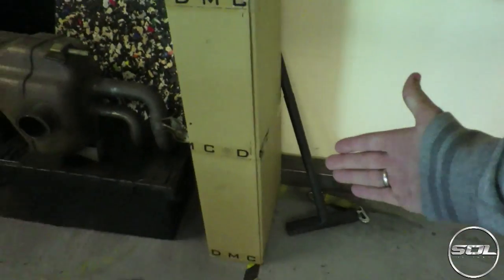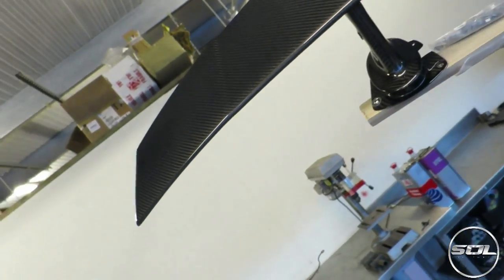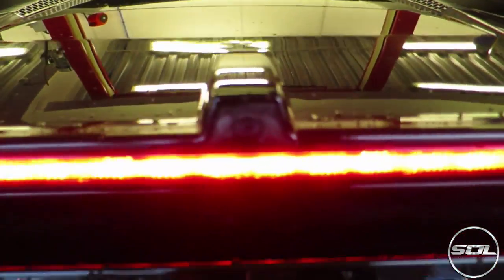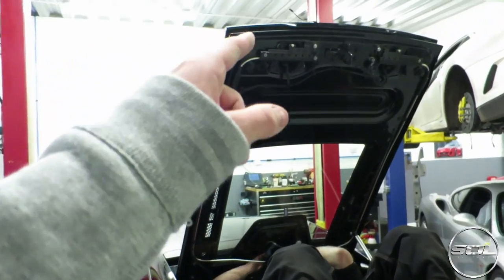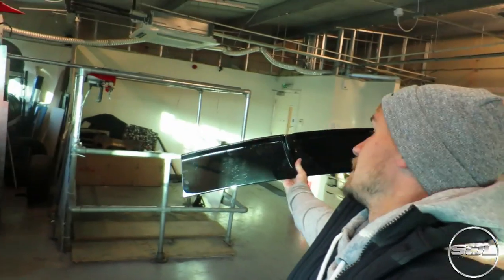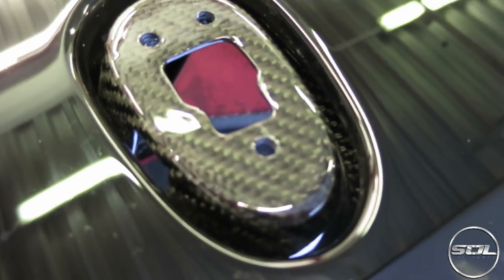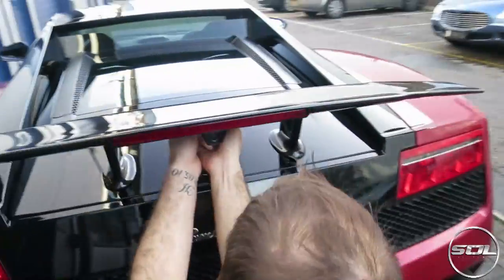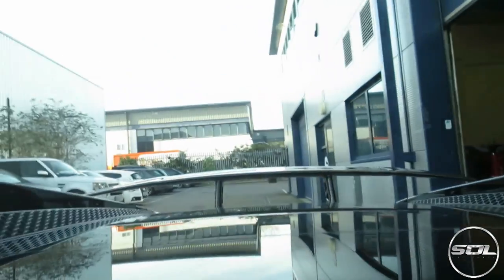DMC WING ON MY LAMBORGHINI GALLARDO!!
After months of MANY questions and discussions, I have finally installed a DMC Luxury Carbon Fibre "Aperture 2.0" Superleggera wing to my Lamborghini! Let me know your thoughts! Huge thank you to DMC!